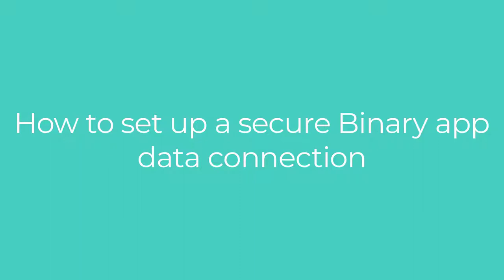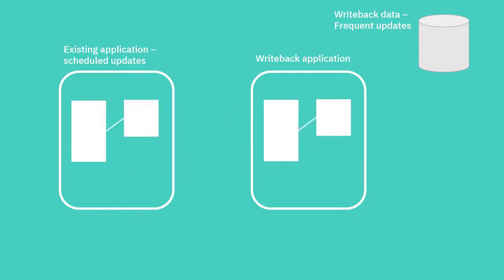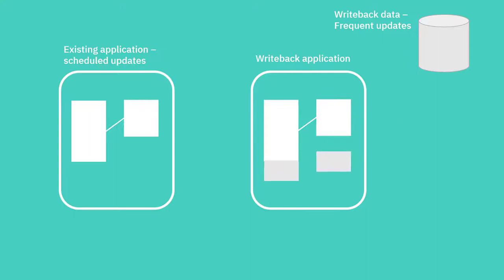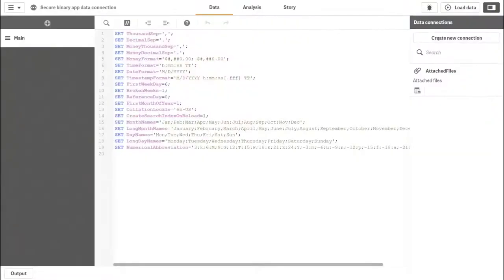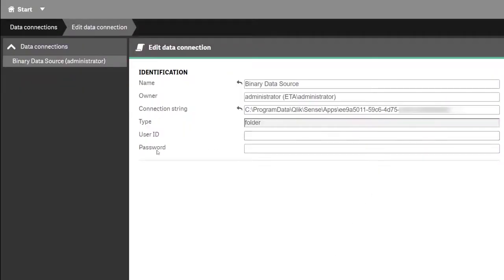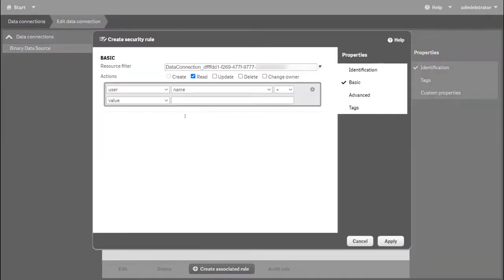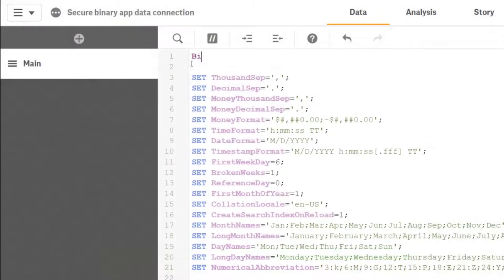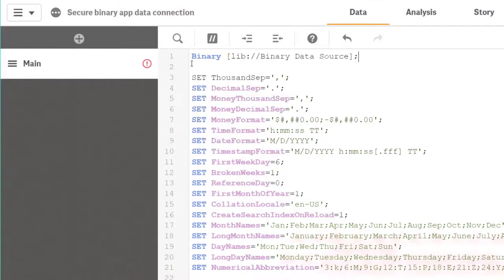How to Set up a Secure Binary App Data Connection in Vizlib Collaboration for Qlik Sense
Our quick introduction on how to set up a Binary load in Qlik Sense.